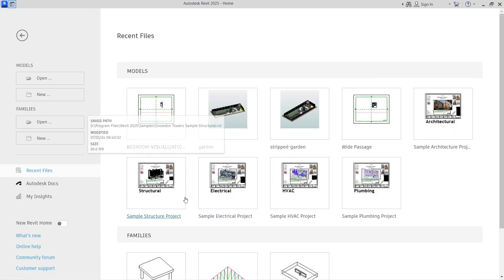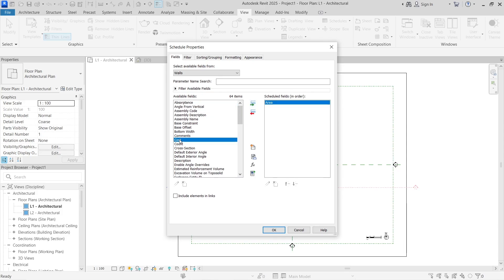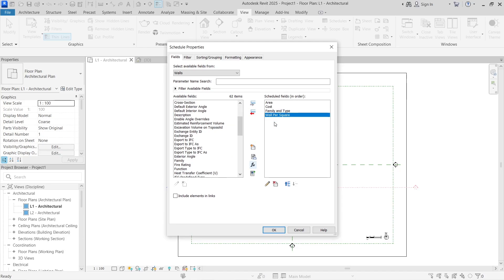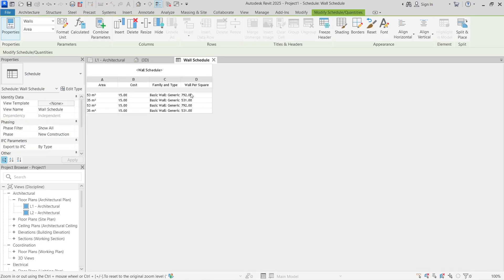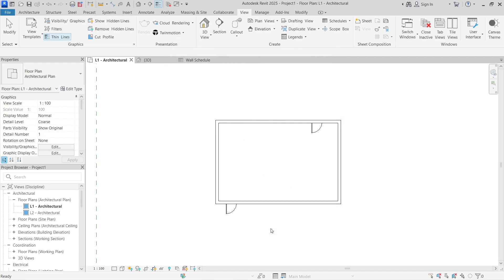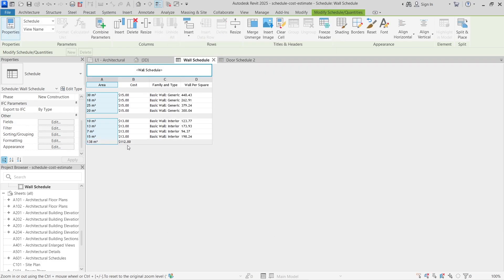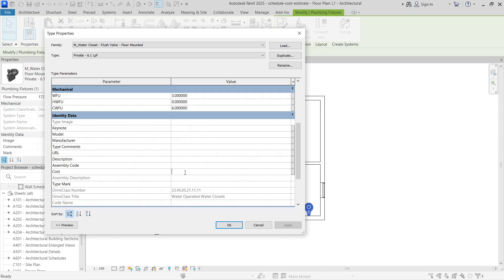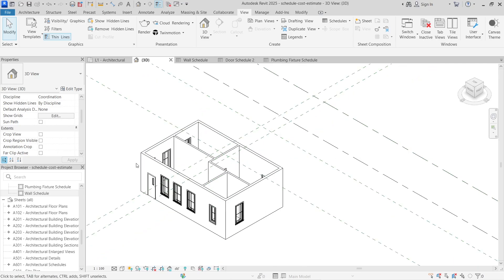Revit 2025 - Cost Estimation Tutorial For Beginners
In this simple Autodesk Revit Tutorial, I'll show you how to Calculate Costs of building elements and components. The method we'll use is Schedule/Quantities to estimate.

NagashArchitecture
architecture design
architectural visualization
cinematic design
architecture animation
architecture Nigeria
realistic render